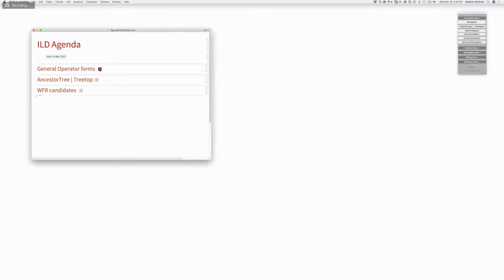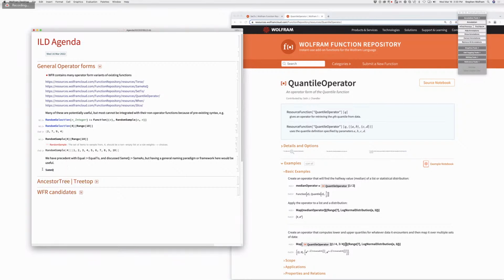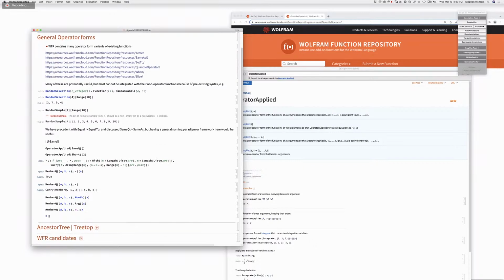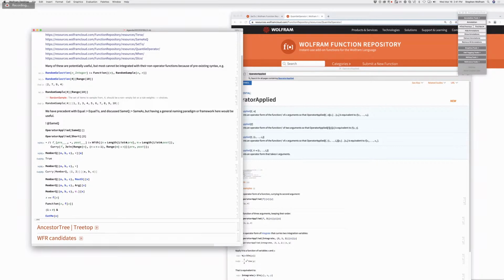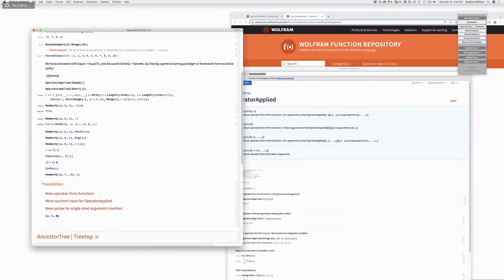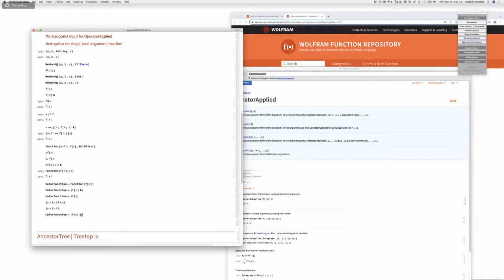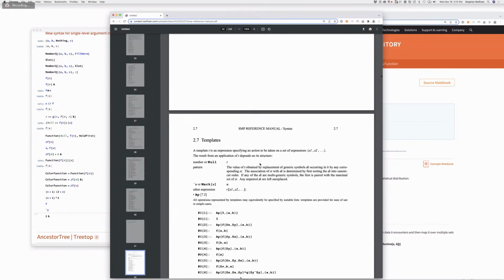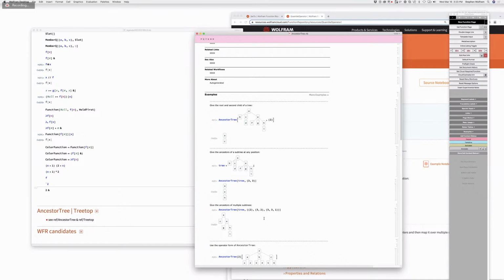Live CEOing Ep 568: Language Design in Wolfram Language [General Operator & Treetop]